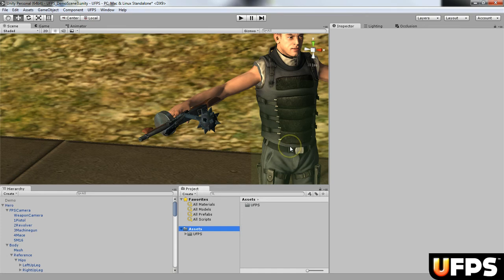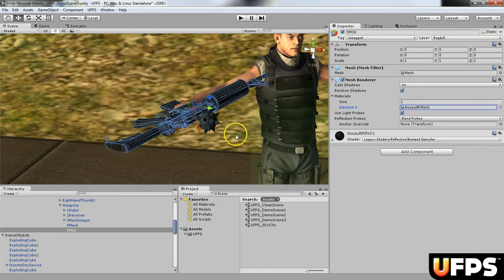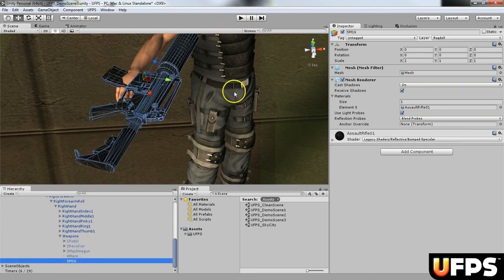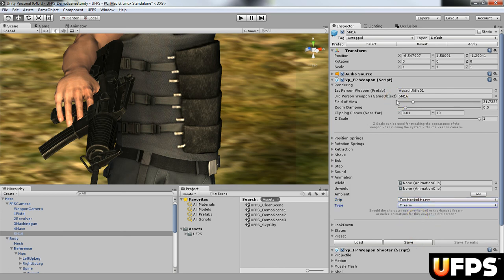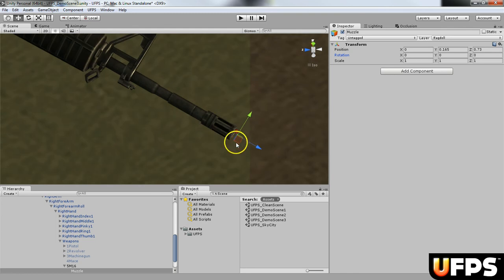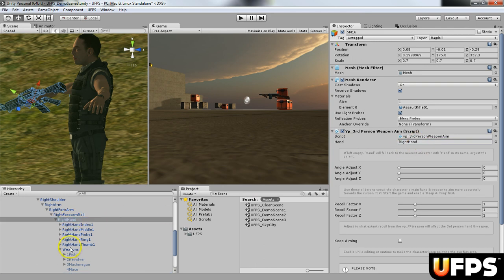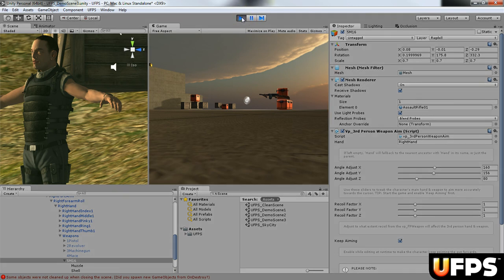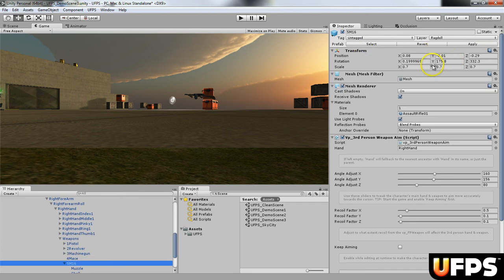UFPS Basics - Adding a 3rd person weapon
This tutorial explains how to add a 3rd person weapon to the main UFPS player - for use with 3rd person views, multiplayer remote players and AI players.

UFPS is a first person shooter base platform for the Unity game engine.